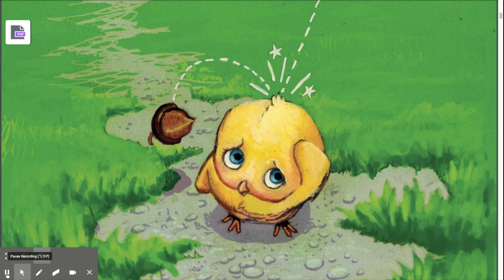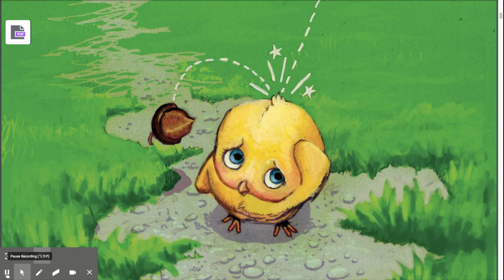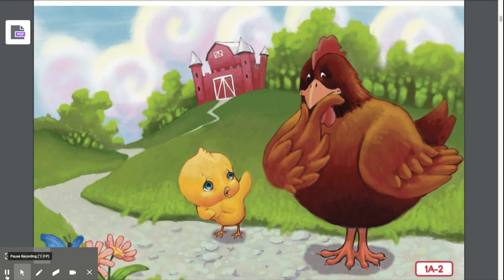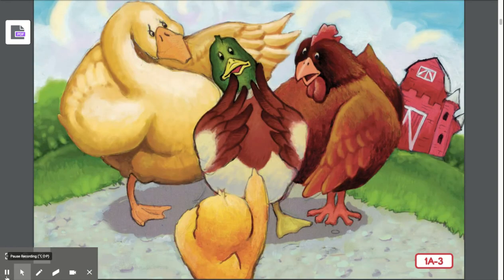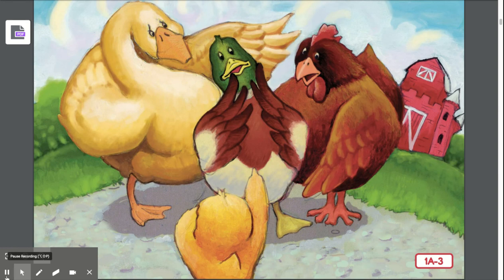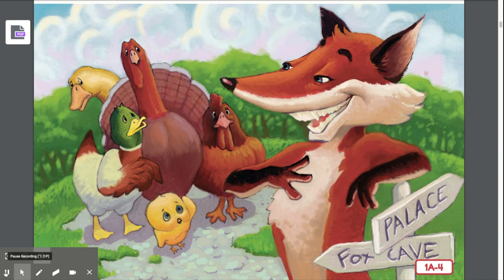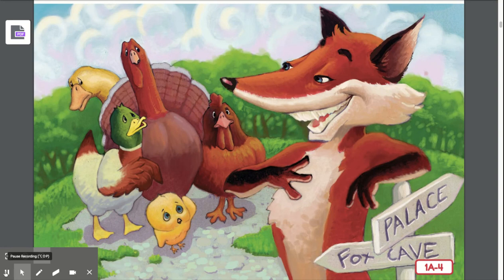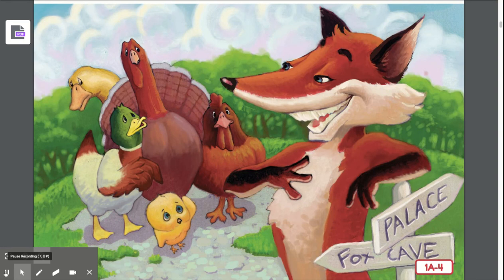3.1: Chicken Little